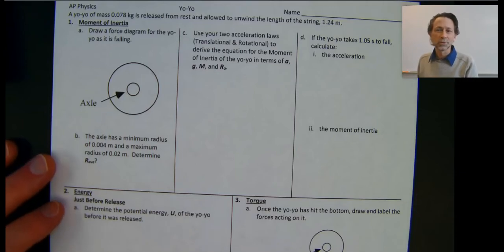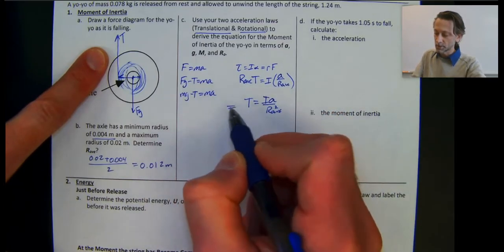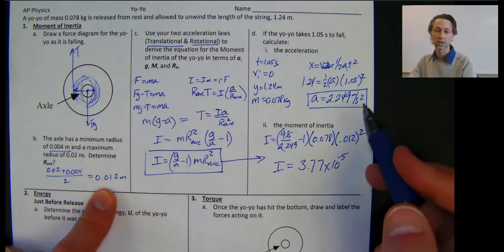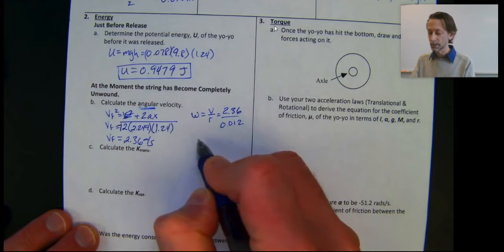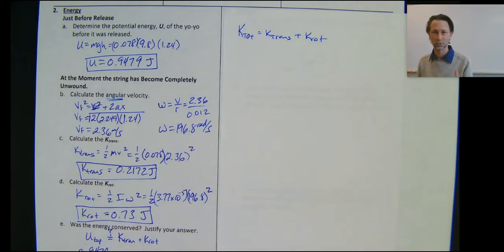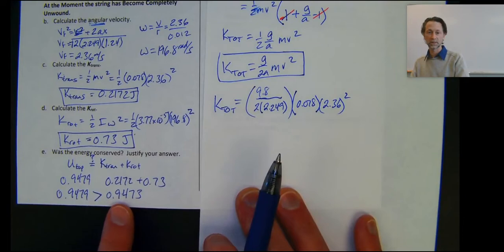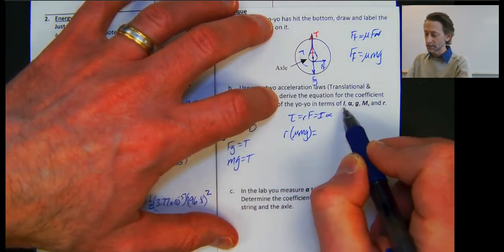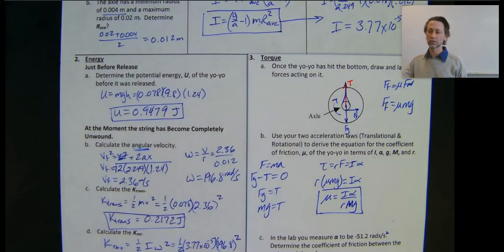Yo Yo Sample Problem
Sample Problem with Angular Motion applied to a yo-yo.
00:00 Summary
00:25 1 Moment of Inertia
05:16 2a Energy
09:48 2b Total Energy
12:52 3 Torque